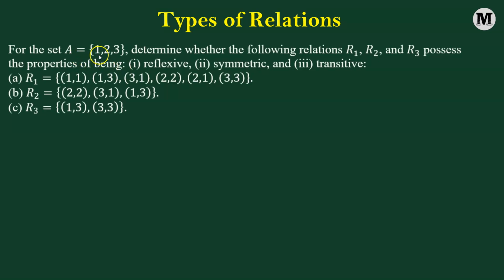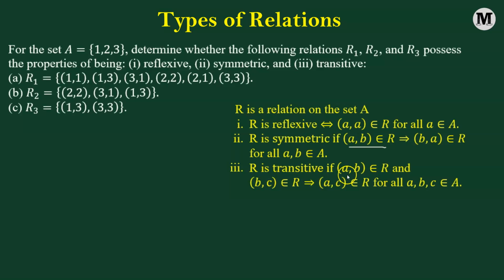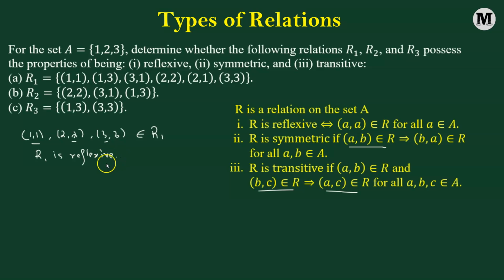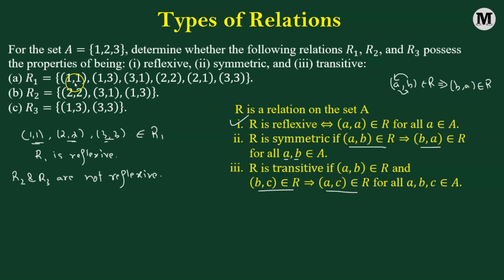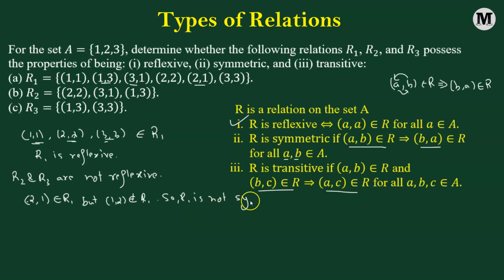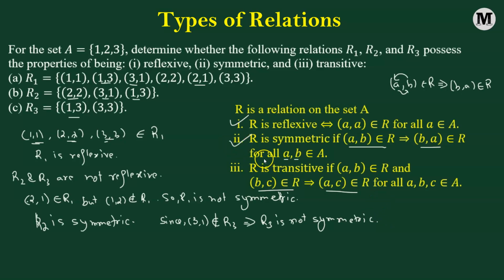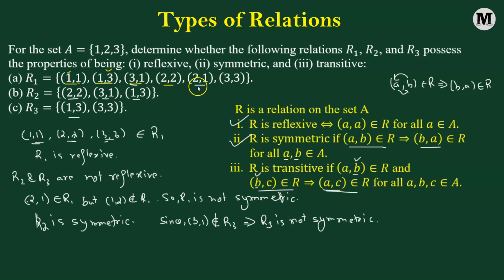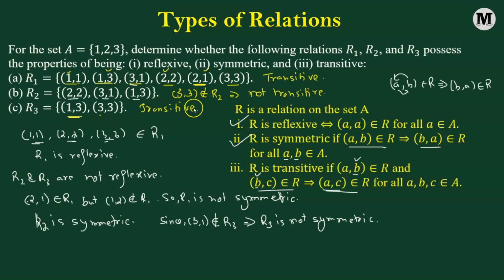4.29 | Relations | Types of Relations - Worked Out Problems 29